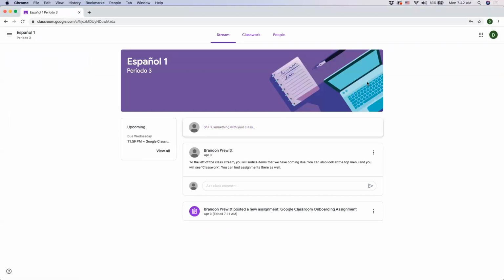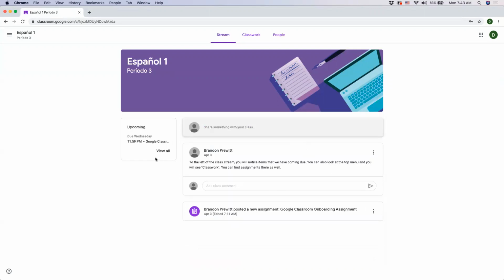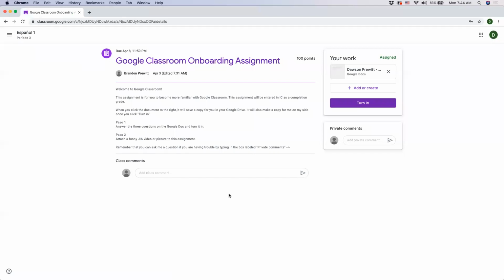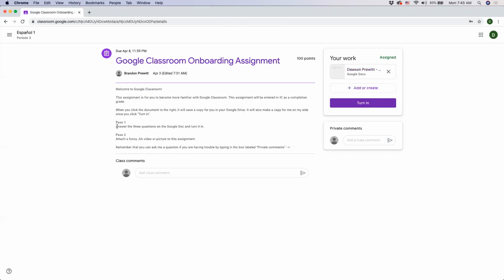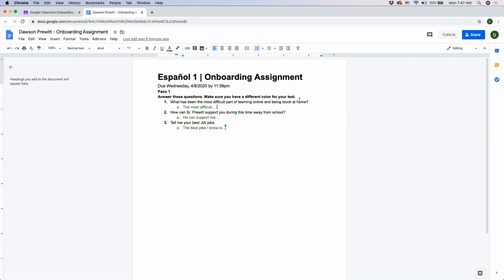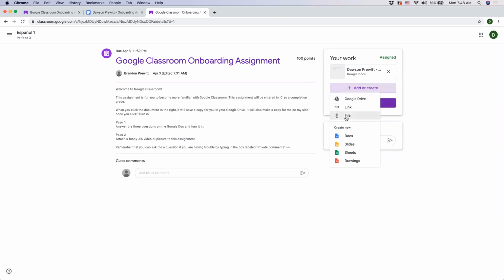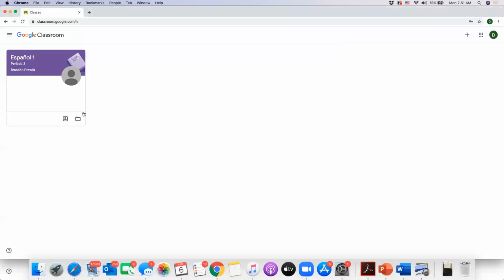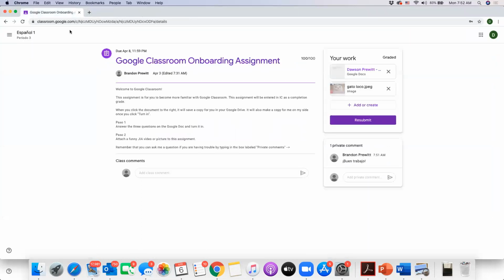How to Turn in an Assignment in Google Classroom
This video explains how to turn in and assignment in Google Classroom.